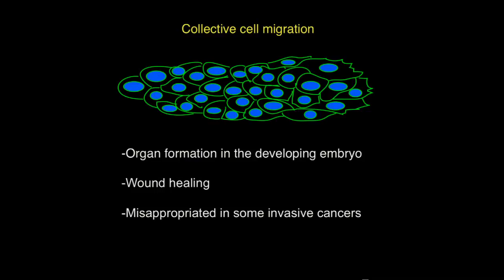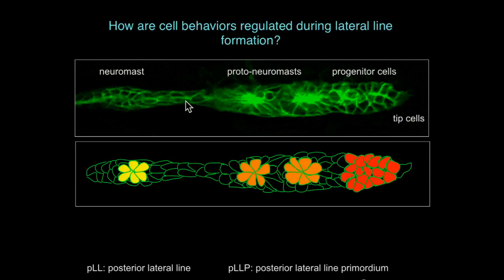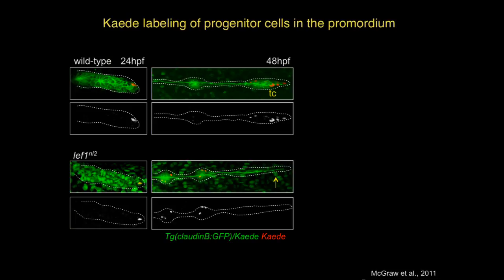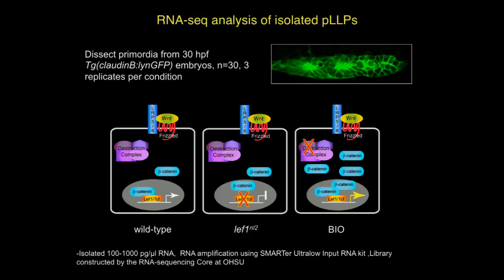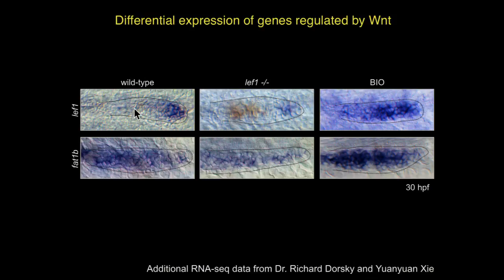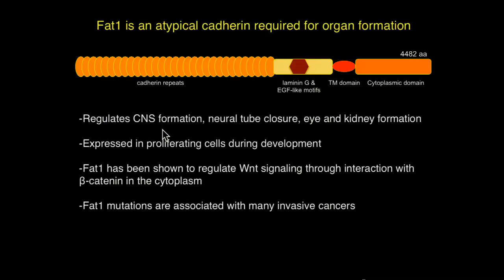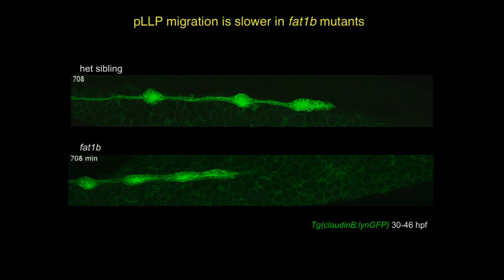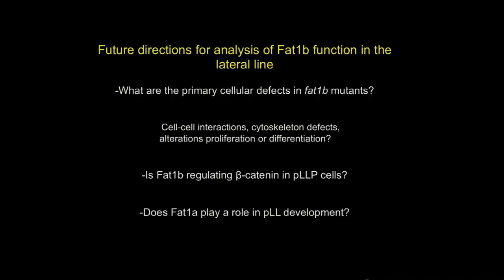H McGraw: Wnt signaling regulates progenitor cell identity & cell migration in the lateral line.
"Hillary McGraw (Oregon Health & Science University) presents 'Wnt signaling regulates progenitor cell identity and collective cell migration in the lateral line.'

 A presentation at the 'Early Development and Morphogenesis' session of the International Conference on Zebrafish Development and Genetics at The Allied Genetics Conference, July 13-17, 2016, Orlando, Florida.